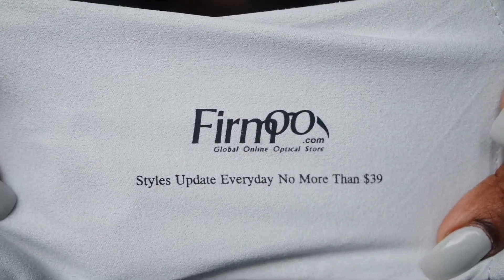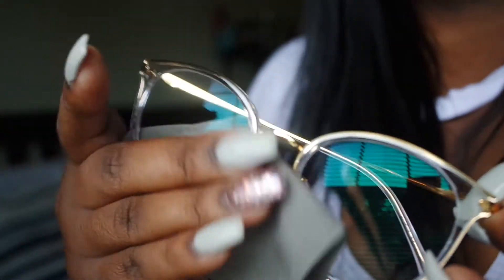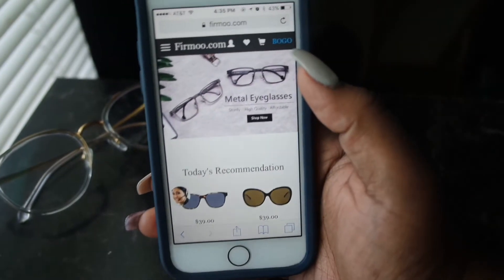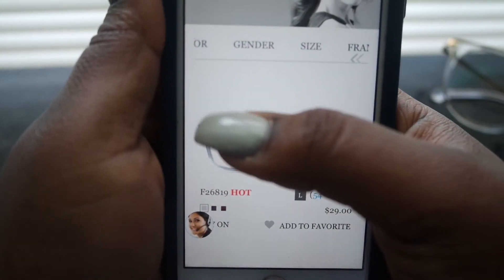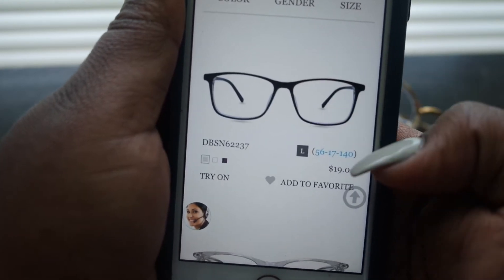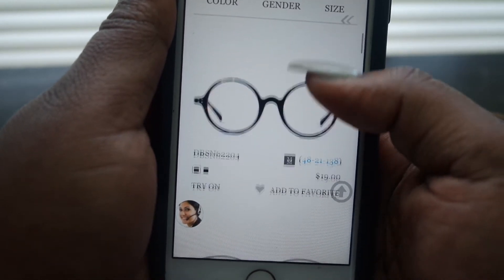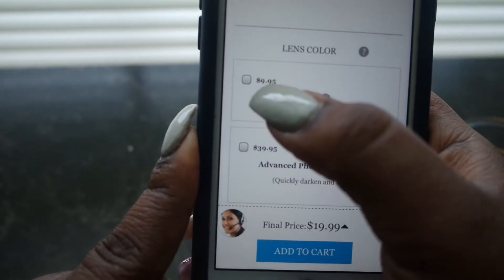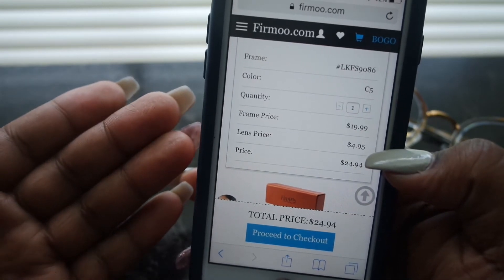FIRMOO ONLINE GLASSES REVIEW |BOGO COUPON| Raising The Lee's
S N A P C H A T: Neeicey

★Age:23 ( BIrthday Oct.15 )
★ Is Joe his real name: No he is the 3ed but we call him Joe
★ Are me and the father together: Yes! 8 years and counting ❤︎
★ Where are we from: Cincinnati,Ohio
★ Landon (Joe) is 1 | August 11, 2015
★ London is 5 | March 6, 2012